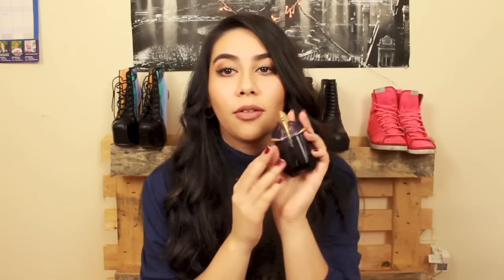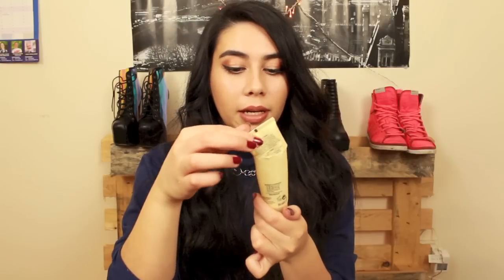2012 Favorites! Beauty, Hair, Youtubers, Randoms..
EXPAND FOR THAT INFO' FO! Bump up to HD:)